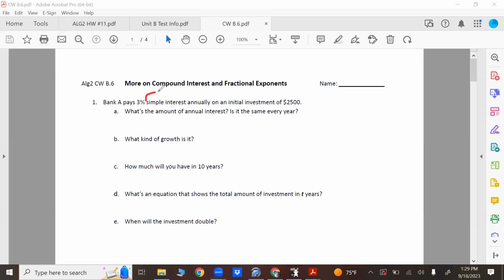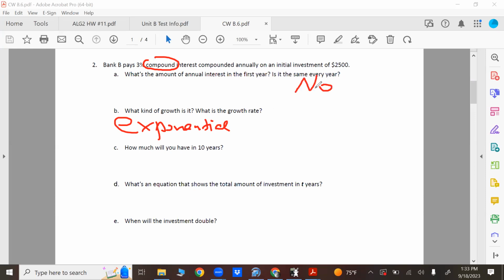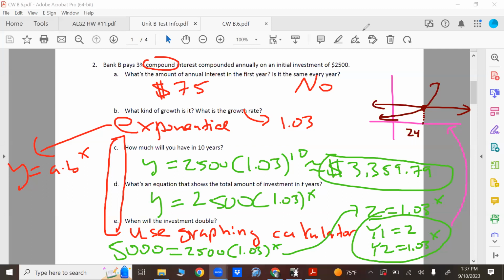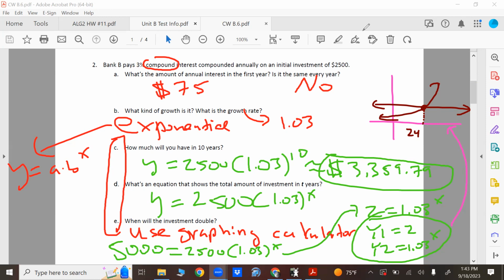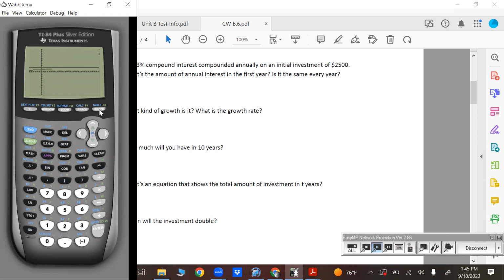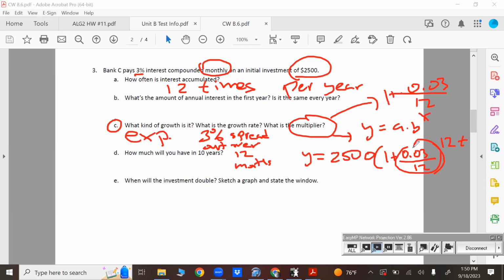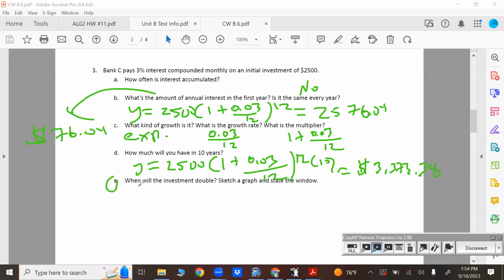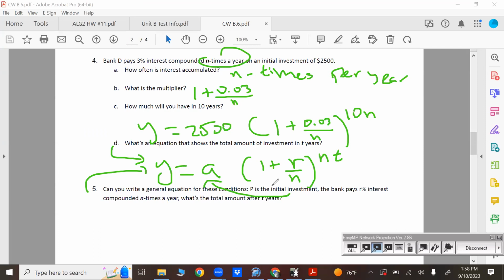Algebra 2 Section B 6 Fall 2023